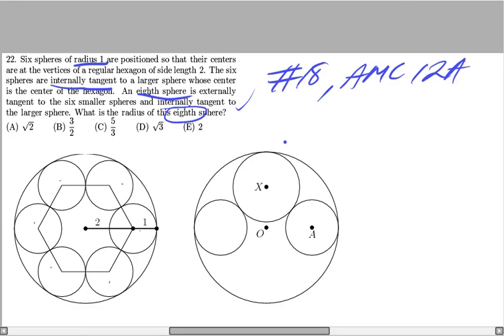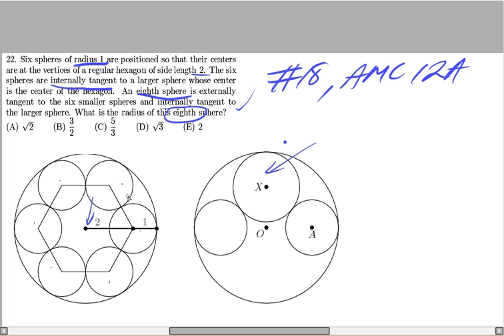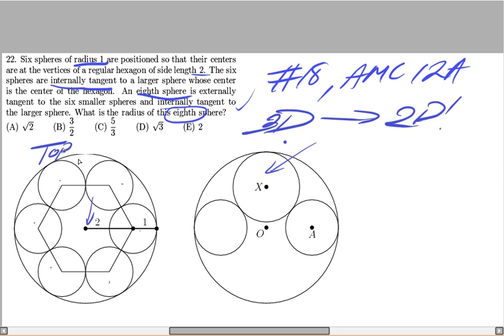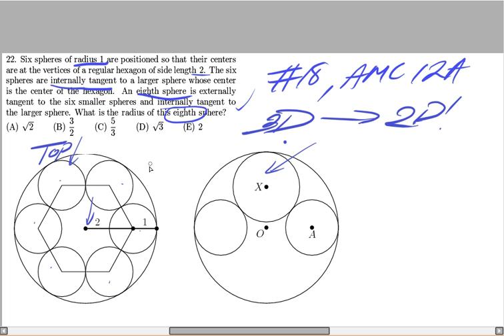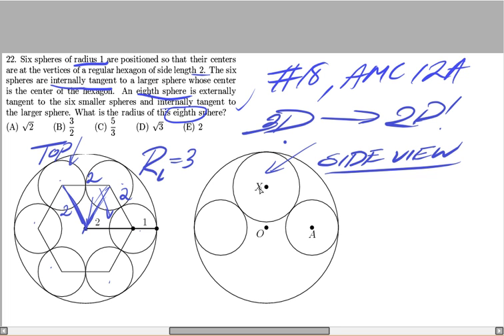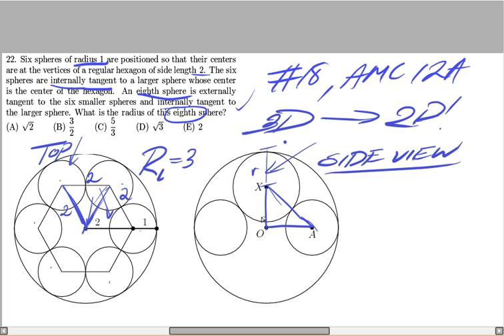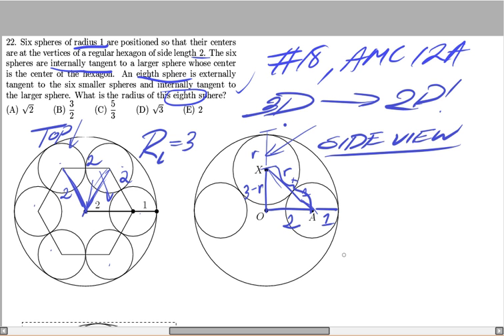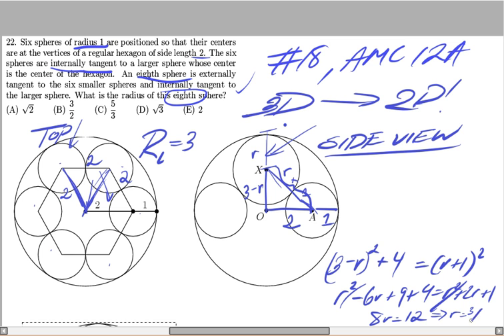2013 #22 AMC 10A, #18 AMC 12A, Tangent Spheres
2013 #22 AMC 10A, #18 AMC 12A, Tangent Spheres

Part of a larger series on Contest Mathematics!